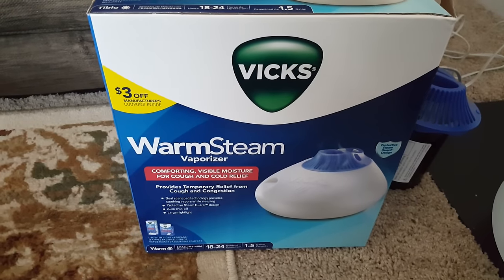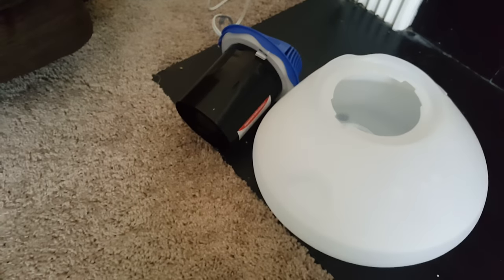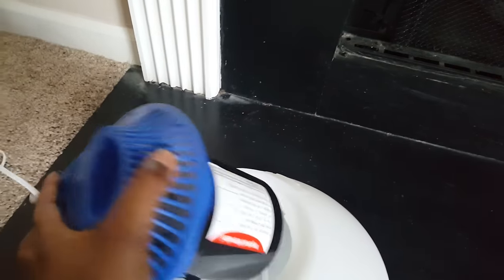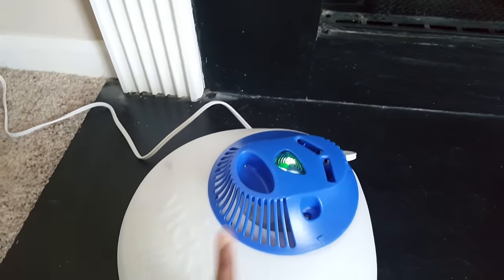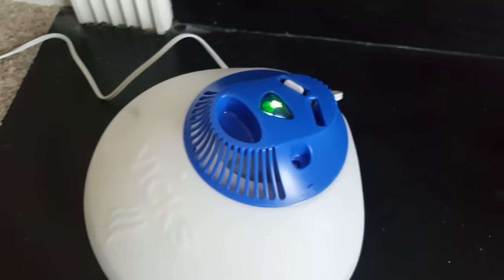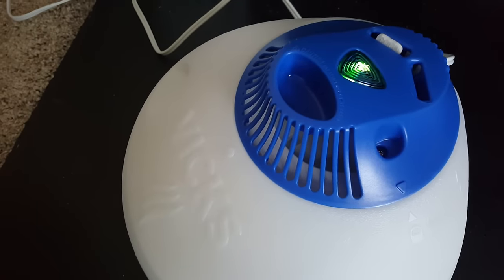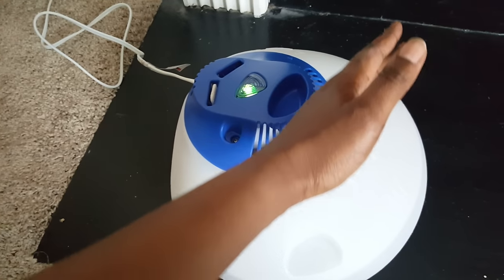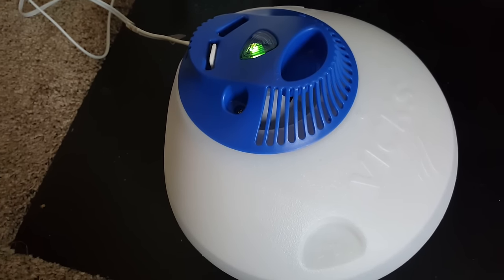How to use Vicks WarmSteam Vaporizer.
If you love to shop online like I do, please consider joining RAKUTEN, a browser extension,  to get some money back on your purchase. It's never going to hurt you.